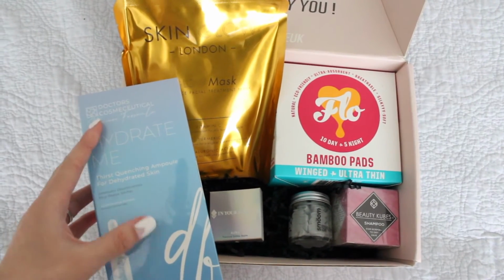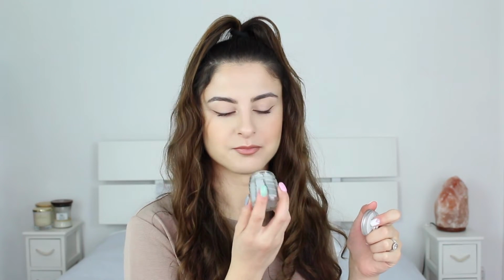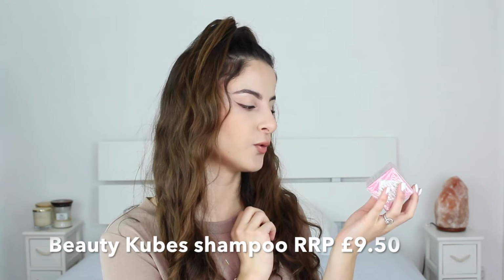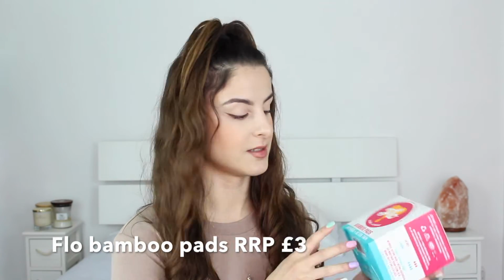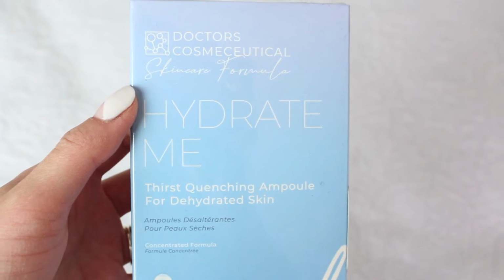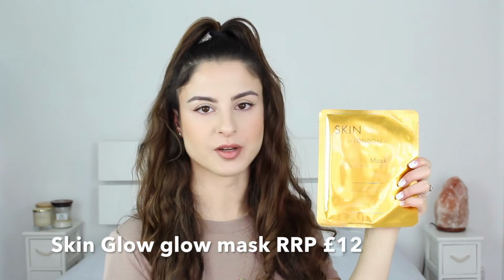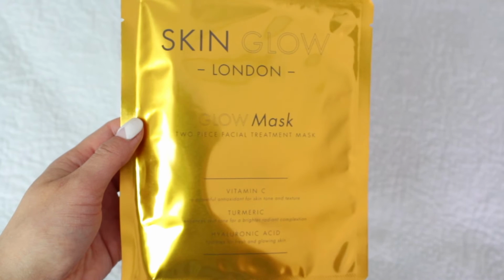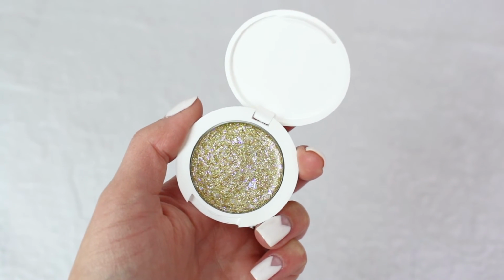MUUSE UK UNBOXING | MARCH BEAUTY BOX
AD
this was gifted but I still give you my genuine opinion on all brands shown in the video x